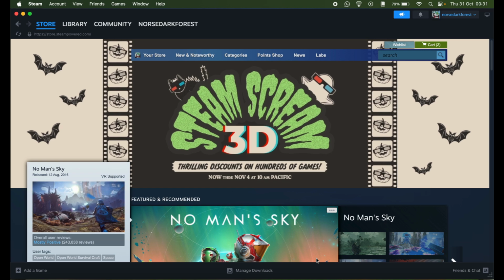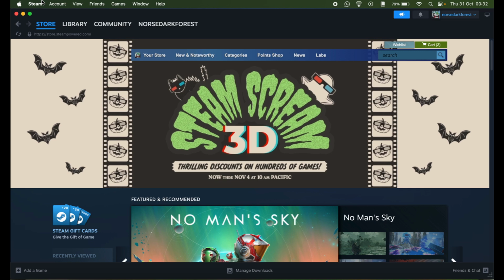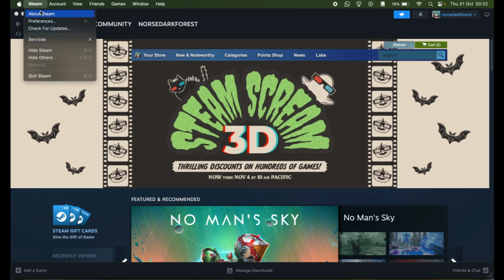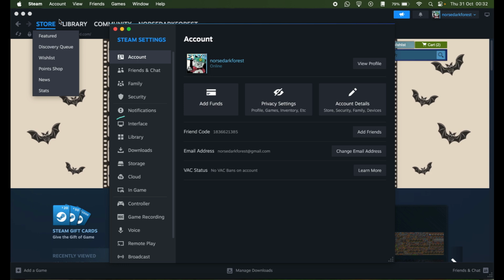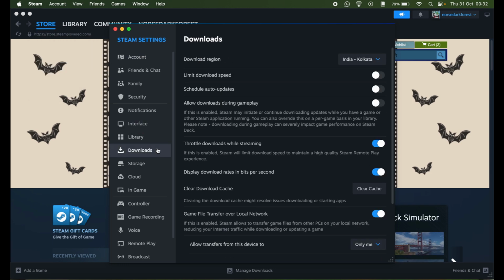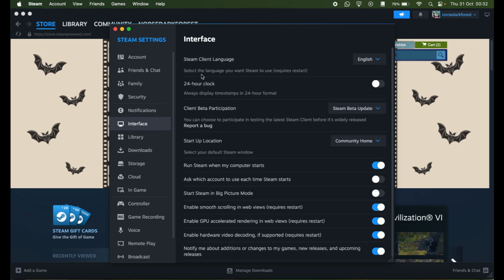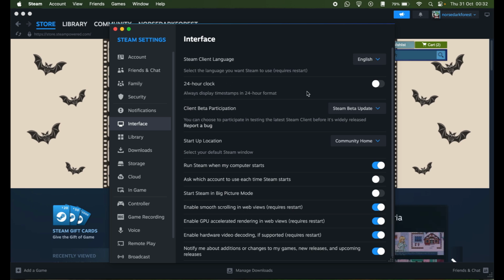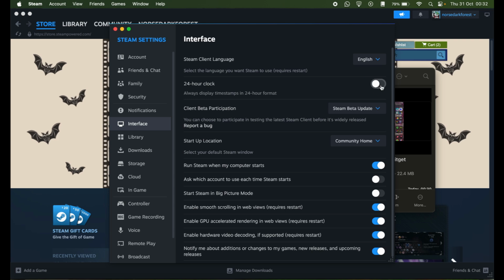How to Display Timestamps in 24-Hour Format in Steam 2024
Prefer the 24-hour clock format? Learn how to customize your Steam timestamps to display time in the way you like. This guide will help you adjust your settings for a more professional or military-style format. Watch now to personalize your Steam experience in 2024!